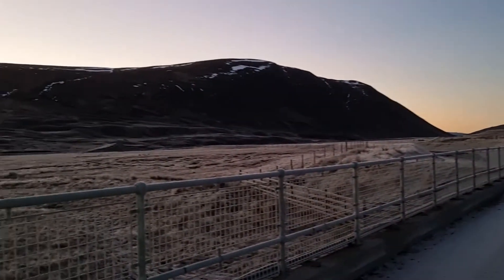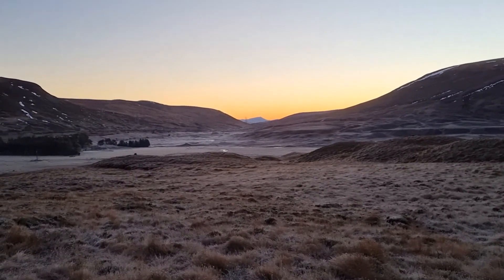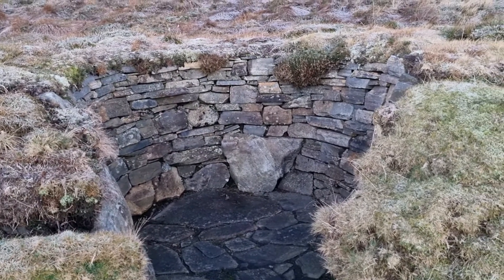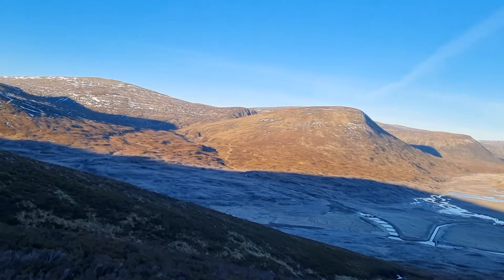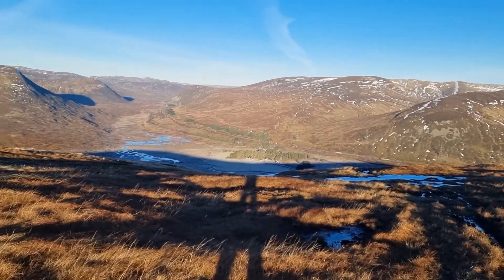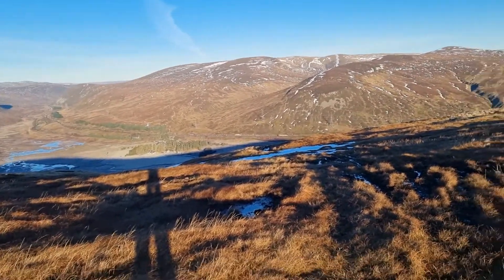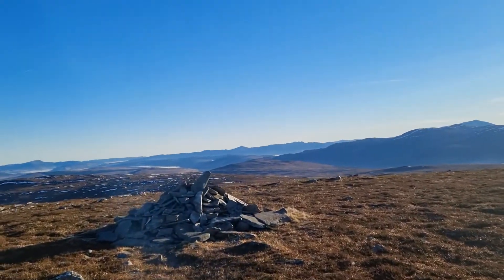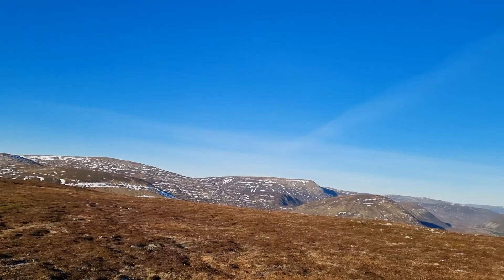The Dalnaspidal Corbetts - Sow of Atholl and Meall na Leithreach.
A beautful December day climbing two Corbetts from Dalnaspidal near Drumochter.